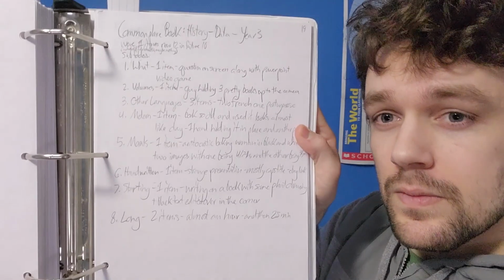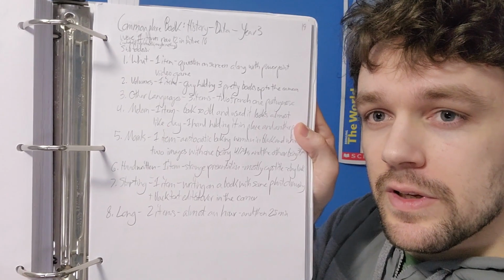Commonplace Book: History - Data - Year 2 - many sub folders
only one page this time
not that many items in the category
wow that was an awkward cut and we didn't need to know I had trouble reading that thing
still useful to know but not efficient to use
complaining about 7 lol